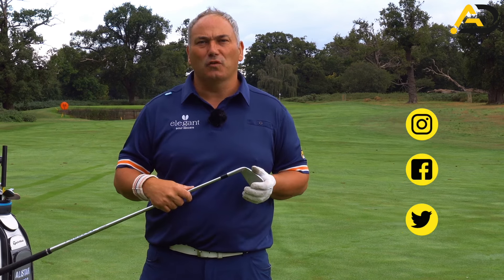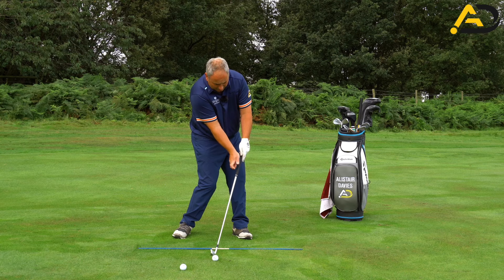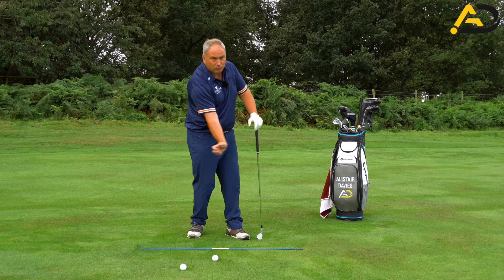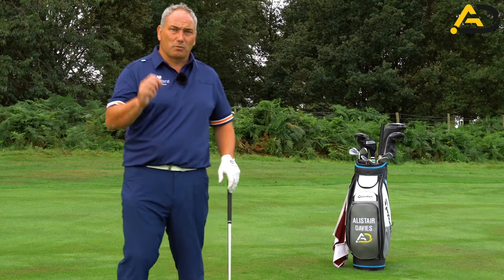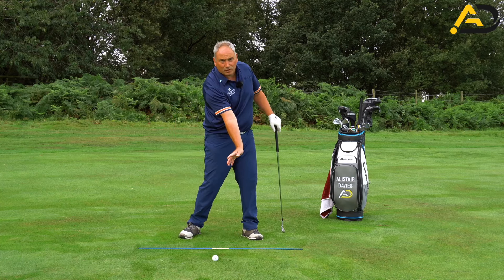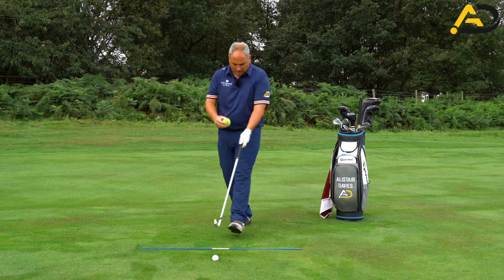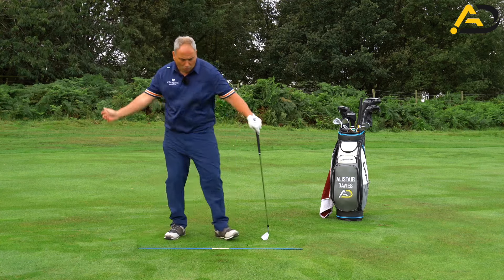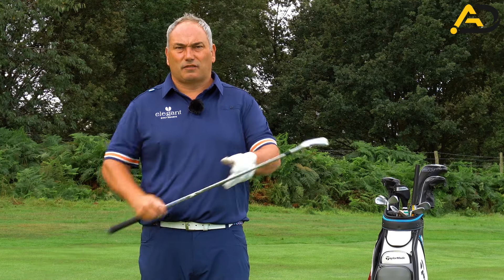The Secret Trail Wrist Move At Impact - Game Changer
The secret trail move at impact - game changer. Alistair Davies golf shares with you how to hit better golf shots by organising your trail wrist mechanics correctly.
He shares some great tips and concepts to get your impact on point.